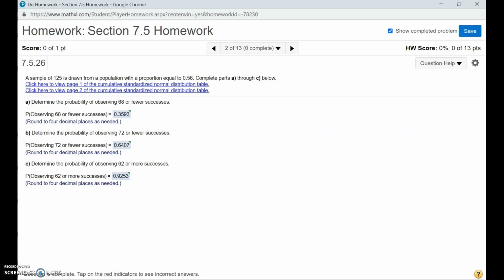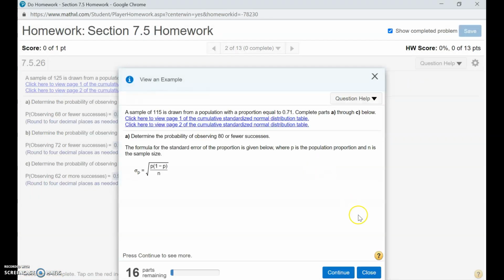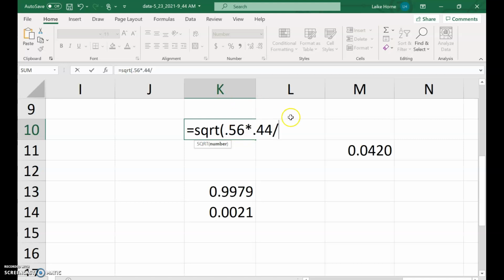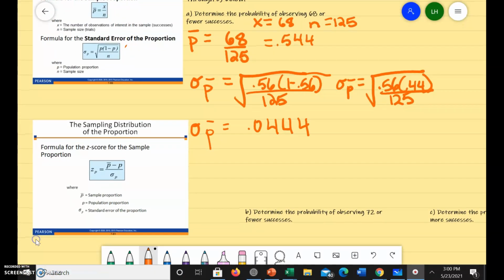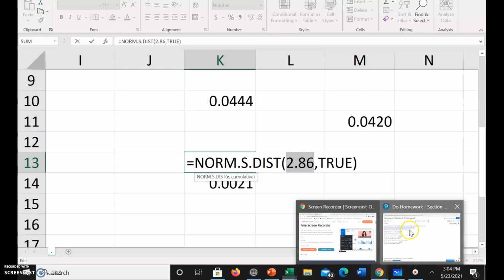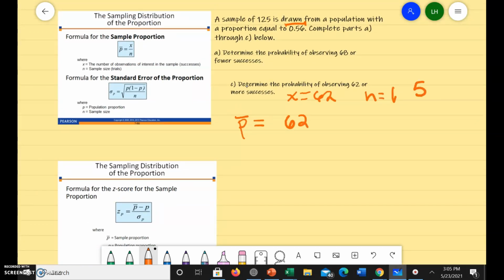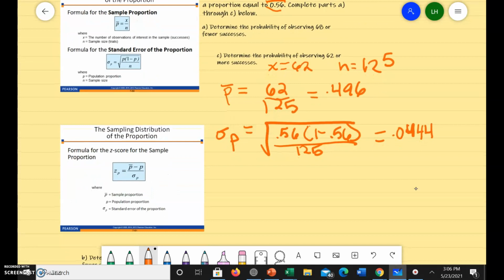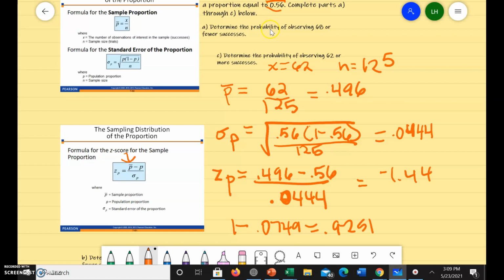Sample Proportions and Probability